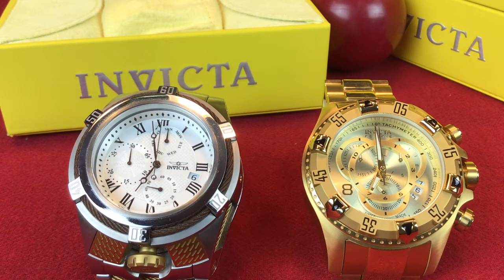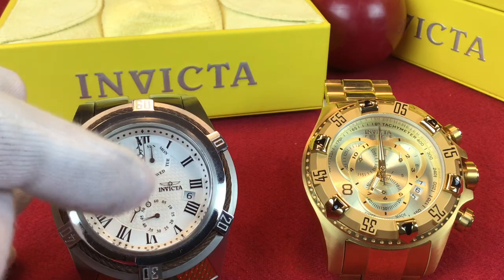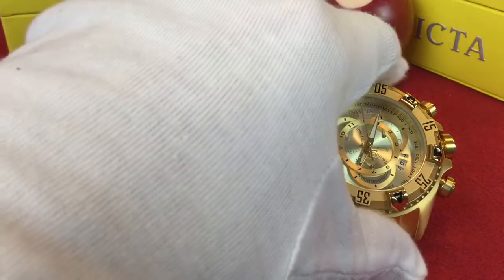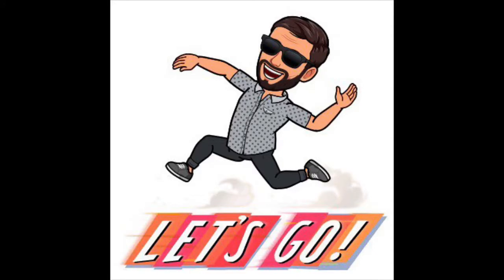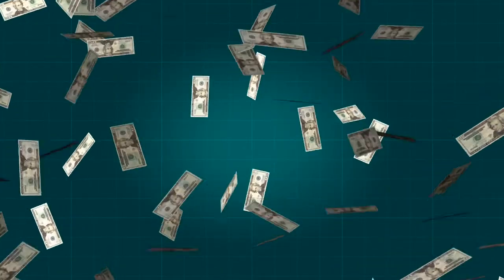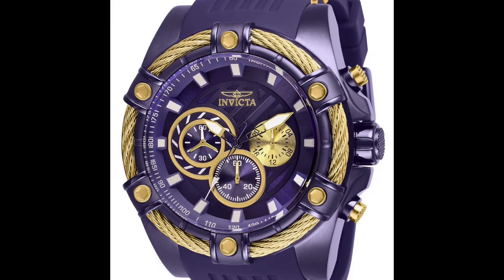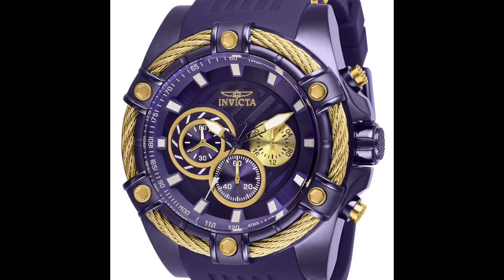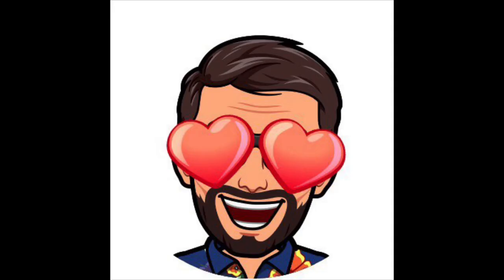If you're a larger person then check out these watches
This video is a double review of the enormous Invicta Excursion 6471 vs the Invicta Bolt Zeus 31931.

menu:
The video starts with an exciting trailer entitled Clash of the Titans
1:40 - Overview of the watches including diameter and weight
11:53 - I take the watches outside to show what they look like in the sunlight
12:52 - I give my opinion of the Excursion and Zeus with likes and dislikes
16:32 - The fascinating history of Invicta watches

Invicta Excursion 6471
diameter 51mm.
height 16mm
weight 11.2ounces
mineral crystal
18K gold plating
Chronograph with 1/10 seconds
band 26mm
lume
no screw down crown

Invicta Bolt Zeus 31931
diameter 53mm
height 22mm
flame infused crystal
Chronograph
band 26mm
no lume

Follow Watch You Know on TikTok.